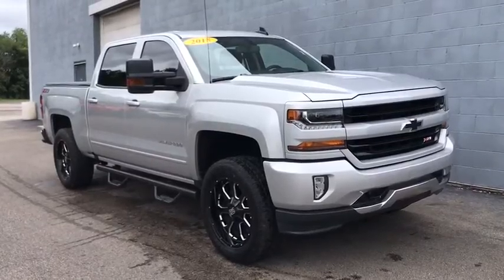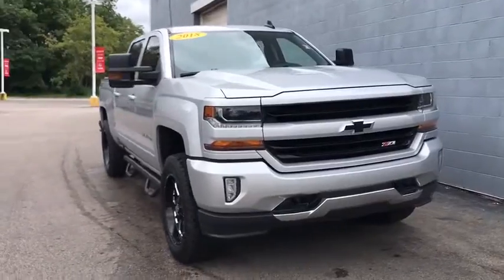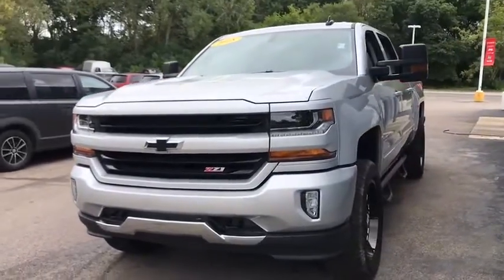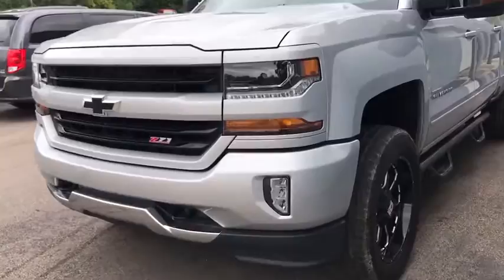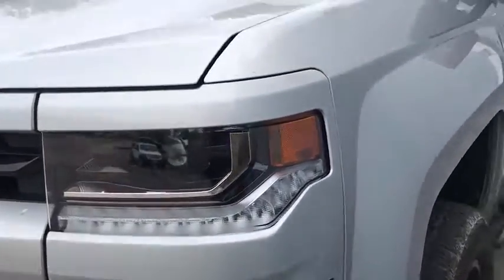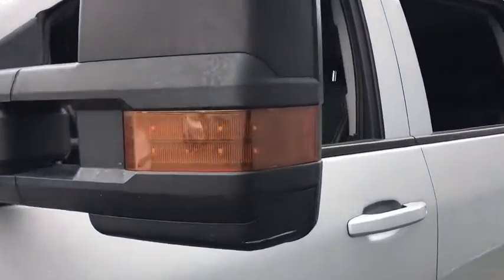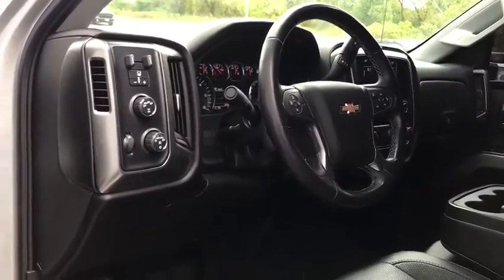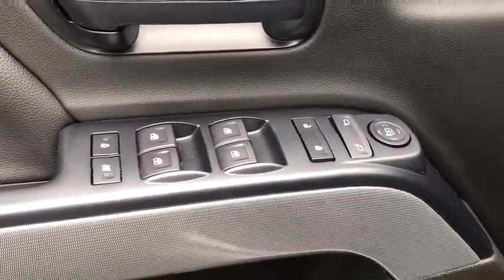2018 Chevrolet Silverado 1500 Antioch, Gurnee, McHenry, Fox Lake, IL Kenosha WI 17630N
Silver Ice Metallic Used 2018 Chevrolet Silverado 1500 available in Antioch, Illinois at Antioch Chrysler Dodge. Servicing the Gurnee, McHenry, Fox Lake, IL Kenosha WI area.   Used
2018 Chevrolet Silverado 1500 LT - Stock#: 17630N - VIN#: 3GCUKREC5JG554411

6-Speed Automatic Electronic with Overdrive, 4WD, jet black Cloth. Priced below KBB Fair Purchase Price! We make it easy !!! We are excited to offer you great quality vehicle at a competitive and affordable price. We offer new, used and cerified Chrysler, Dodge, Jeep and RAM vehicles. Come visit Wrangler headquarters! We also carry an extensive selection of used cars, trucks and SUVs by other manufacturers. Our experienced and certified sales staff can point you in the right direction based on your individual vehicle needs. We also offer competitive financing, top tier service and a fully stocked inventory of Chrysler, Dodge and Jeep automotive parts. Recent Arrival! Odometer is 1883 miles below market average!2018 Chevrolet Silverado 1500 LT LT2 4D Crew Cab Silver Ice Metallic V8 6-Speed Automatic Electronic with Overdrive 4WDAwards:* 2018 KBB.com 10 Most Awarded Brands
LT PREFERRED EQUIPMENT GROUP  includes standard equipment,LPO  WHEEL LOCKS  SET OF 4,STEERING COLUMN  MANUAL TILT AND TELESCOPING,REAR AXLE  3.42 RATIO,TRANSMISSION  6-SPEED AUTOMATIC  ELECTRONICALLY CONTROLLED  with overdrive and tow/haul mode. Includes Cruise Grade Braking and Powertrain Grade Braking (STD),DEFOGGER  REAR-WINDOW ELECTRIC,TRAILER BRAKE CONTROLLER  INTEGRATED,GVWR  7200 LBS. (3266 KG),LICENSE PLATE KIT  FRONT,POWER OUTLET  110-VOLT AC,WHEEL  FULL-SIZE SPARE  17 (43.2 CM) STEEL,REMOTE VEHICLE STARTER SYSTEM  Includes (UTJ) Theft-deterrent system.),ENGINE  5.3L ECOTEC3 V8 WITH ACTIVE FUEL MANAGEMENT  DIRECT INJECTION AND VARIABLE VALVE TIMING  includes aluminum block construction (355 hp [265 kW] @ 5600 rpm  383 lb-ft of torque [518 Nm] @ 4100 rpm; more than 300 lb-ft of torque from 2000 to 5600 rpm),WHEELS  18 X 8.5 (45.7 CM X 21.6 CM) BRIGHT-MACHINED ALUMINUM  (STD),PAINT  SOLID,SILVER ICE METALLIC,SEAT ADJUSTER  DRIVER 10-WAY POWER,AUDIO SYSTEM  CHEVROLET MYLINK RADIO WITH 8 DIAGONAL COLOR TOUCH-SCREEN  AM/FM STEREO  with seek-and-scan and digital clock  includes Bluetooth streaming audio for music and select phones; USB ports; auxiliary jack; voice-activated technology for radio and phone; and Shop with the ability to browse  select and install apps to your vehicle. Apps include Pandora  iHeartRadio  The Weather Channel and more. (STD),AIR CONDITIONING  DUAL-ZONE AUTOMATIC CLIMATE CONTROL,LPO  BLACK BOW-TIE EMBLEMS  FRONT AND REAR,LPO  MOLDED SPLASH GUARDS  BLACK,COOLING  AUXILIARY EXTERNAL TRANSMISSION OIL COOLER,ALL STAR EDITION  for Crew Cab and Double Cab  includes (AG1) driver 10-way power seat adjuster with (AZ3) bench seat only  (CJ2) dual-zone climate control  (BTV) Remote Vehicle Starter system  (C49) rear-window defogger and (KI4) 110-volt power outlet ((N37) manual tilt and telescopic steering column included with (L83) 5.3L EcoTec3 V8 engine.,JET BLACK  CLOTH SEAT TRIM,SEATS  FRONT 40/20/40 SPLIT-BENCH  3-PASSENGER  AVAILABLE IN CLOTH OR LEATHER  includes driver and front passenger recline with outboard head restraints and center fold-down armrest with storage. Also includes manually adjustable driver lumbar  lockable storage compartment in seat cushion  and storage pockets. (STD) Includes (AG1) driver 10-way power seat-adjuster with (PCM) LT Convenience Package  (PDA) Texas Edition or (PDU) All Star Edition.),TIRES  P265/65R18 ALL-TERRAIN  BLACKWALL  (STD),THEFT-DETERRENT SYSTEM  UNAUTHORIZED ENTRY,Tow Hitch,Locking/Limited Slip Differential,Four Wheel Drive,Power Steering,ABS,4-Wheel Disc Brakes,Aluminum Wheels,Tires - Front All-Terrain,Tires - Rear All-Terrain,Locking/Limited Slip Differential,Tires - Front All-Terrain,Tires - Rear All-Terrain,Aluminum Wheels,Tow Hooks,Conventional Spare Tire,Tow Hooks,Daytime Running Lights,HID headlights,Fog Lamps,Heated Mirrors,Power Mirror(s),Privacy Glass,AM/FM Stereo,MP3 Player,Bluetooth Connection,Auxiliary Audio Input,Smart Device Integration,CD Player,MP3 Player,HD Radio,Satellite Radio,Requires Subscription,Bluetooth Connection,WiFi Hotspot,Split Bench Seat,Driver Adjustable Lumbar,Pass-Through Rear Seat,Rear Bench Seat,Floor Mats,Cruise Control,Steering Wheel Audio Controls,Leather Steering Wheel,Adjustable Steering Wheel,Steering Wheel Audio Controls,Power Windows,Power Door Locks,Keyless Entry,Power Door Locks,Cruise Control,A/C,Driver Vanity Mirror,Passenger Vanity Mirror,Driver Illuminated Vanity Mirror,Passenger Illuminated Visor Mirror,Traction Control,Stability Control,Daytime Running Lights,Driver Air Bag,P